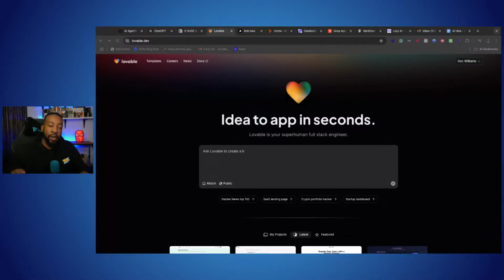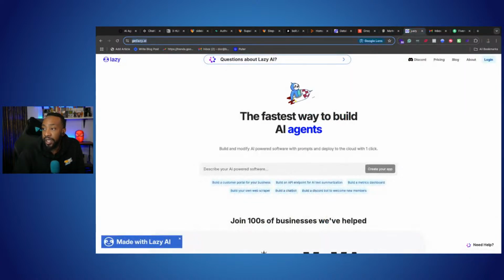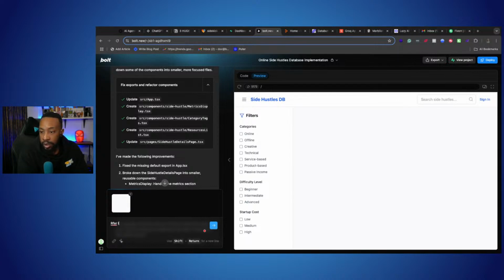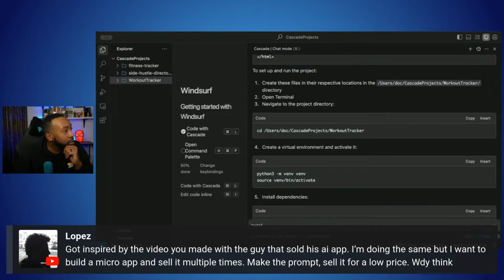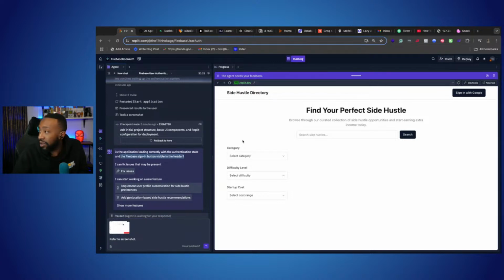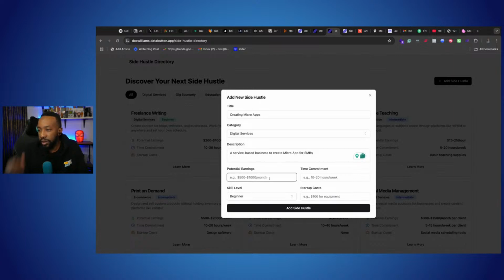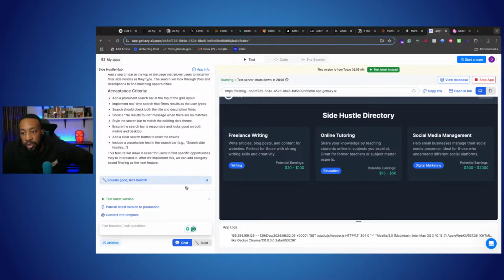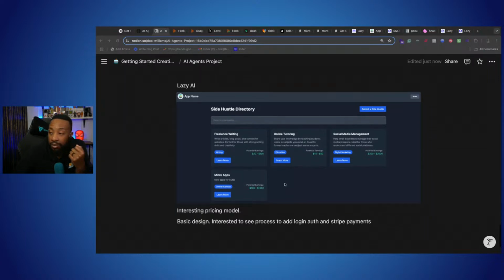I'm building the same app 7 times... with different AI Agents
I built the same app 7 times with different AI Agents. FREE Resource: AI Agents for Beginners

Tools used on the video:
Lovable, Bolt, Databutton, Replit Agents, Groq Appgen, Marbilsm, Lazy AI.

00:01:24 Creating a prompt for the app
00:06:07 Starting with Lovable
00:09:39 Starting with Supabase with Lovable
00:19:16 Trouble shooting Lovable with Supabase
00:40:41 Starting with Bolt
00:41:36 Design of Bolt
01:15:26 Detour to talk about Windsurf
01:41:16 Working on bolt errors
01:46:18 Editing design for mobile for bolt
01:50:05 Replit
02:19:19 Databutton
02:26:06 Best experience
02:37:40 Databutton firebase problems
02:41:41 Groq surprisingly FUN!
02:51:27 Marblism
03:03:21 Lazy AI
03:14:17 Marblism Tour
03:30:00 Overview of the 7 options

Platforms Comparison Overview

- Tested 7 different AI development platforms over 3.5 hours
- Built the same side hustle directory application on each platform
- Primary features tested: Basic CRUD, authentication, database integration
- Average build time per platform: ~30 minutes
- Total cost across all platforms: Under $5

Top Performing Platforms

Replit

- Most transparent pricing model
- Clear distinction between AI agent ($0.05/checkpoint) and assistant modes
- Successful Firebase integration
- Current spend: $2.79 (resets in 5 days)
- Main limitation: URL authentication issues with Firebase

Bolt + Supabase

- Strong design capabilities
- Intuitive interface
- Some Supabase connection errors but resolved after generation
- Pricing model less transparent than Replit
- Good for non-technical users

**Marblism**

- Most sophisticated development environment
- Includes VS Code editor integration
- New no-code editor addition
- Best modern design out of box
- Target audience: Technical users
- Main competitor challenge: Why use over GitHub Copilot

Emerging Platforms

**Lovable**

- Fast-moving development team
- Active Twitter presence
- Frequent feature updates
- Current limitation: Multiple Supabase integration errors
- Good documentation and prompting handbook

**Data Button**

- Clean interface
- Firebase integration attempts failed
- Deployment issues after initial build
- Good color schemes and UI
- Need to refresh often to resolve errors

### Basic/Experimental Platforms

**Grok Labs**

- Very basic functionality
- Quick deployment
- Good for testing simple ideas
- Limited features but novel approach
- Useful for rapid prototyping

**Lazy AI**

- Basic SQLite + Flask + Peewee stack
- Simple pricing: Free tier with daily limits
- Limited design capabilities
- Fast build time but basic features
- Deployment requires $30/month tier